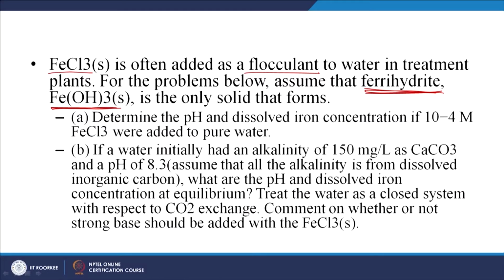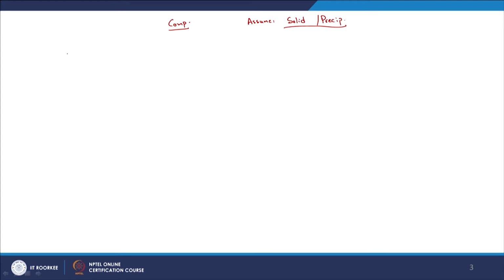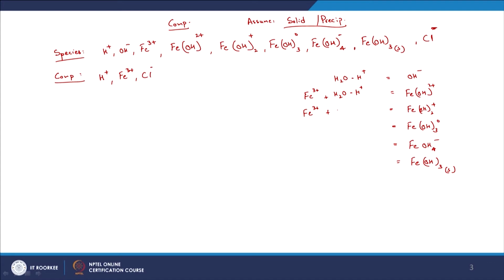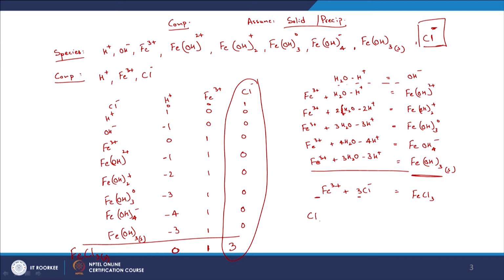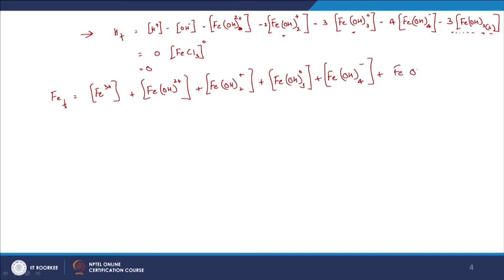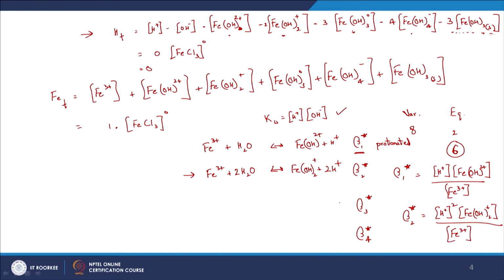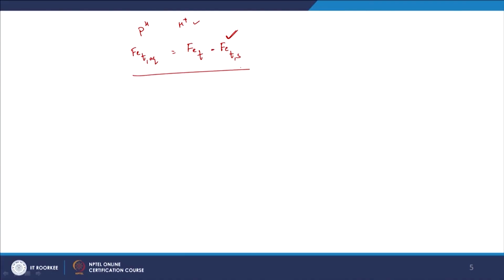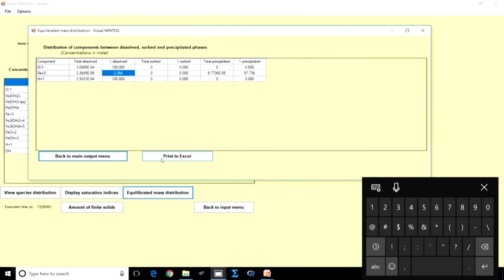Lecture 44_Examples Related to Equilibrium of Precipitation